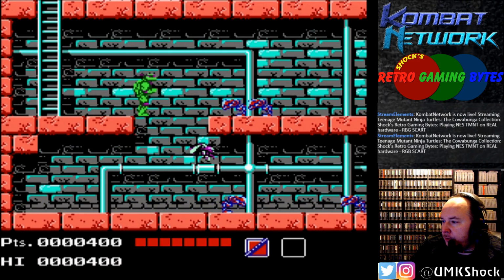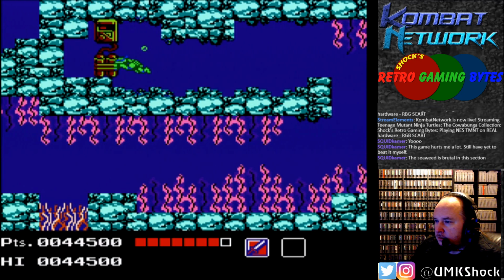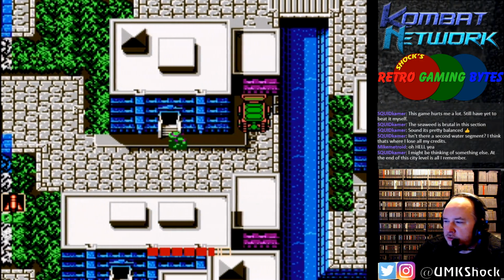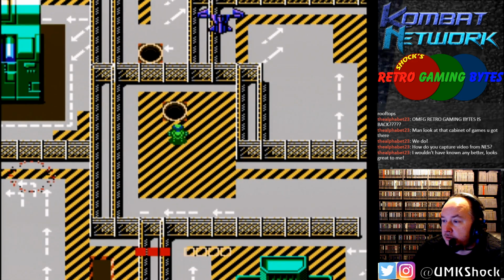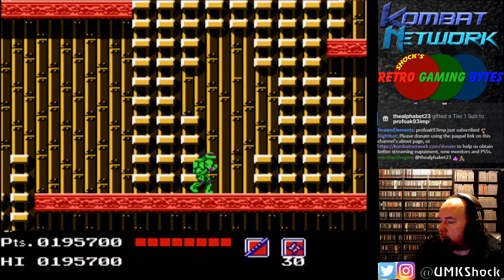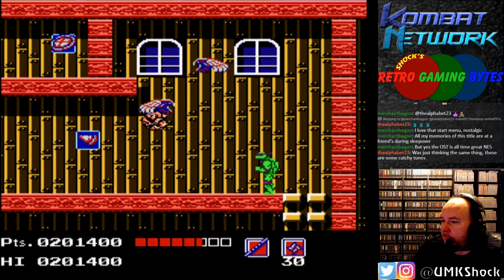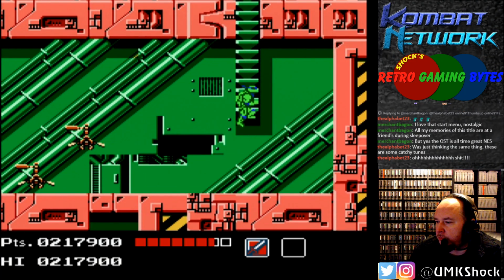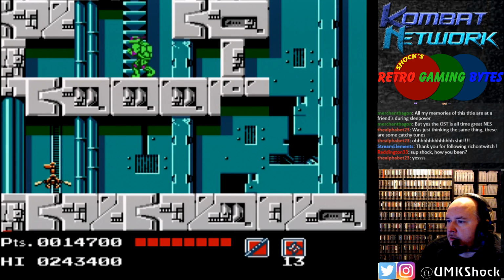TMNT - NES Walkthrough - Real console hardware - Teenage Mutant Ninja Turtles Nintendo Playthrough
Shock's RetroGamingBytes Returns after a long hiatus with a Retro Run on the original Teenage Mutant Ninja Turtles - TMNT - for Nintendo NES Full Walkthrough / Playthrough / Longplay - 1 Continue, beaten for the first time in at least 15 years. 08-16-24

Dusting off some old skills from my childhood on this one, as it is one of my favorite games of all time. Demonstrating some pretty exacting muscle memory here and there without really trying, Explaining strategy, quirks, nuances and tactics as I go. I also use some things I've learned over the years that I never got to before like the Mouser Master Mold "light bulb" start button glitch and the tunnel duck and cover on the last Technodrome hallway.

If you've wanted a very casual, but detailed walk through for this game because you've never played it, or you played it a lot and couldn't defeat it, I get you just about the whole way there without losing any Turtles on a whim, showing that this game isn't really that bad. Some optimized strategies, tricks and techniques are used, but mostly knocking off rust, definitely not intended as speed run strats or even personal best.

This was done using a real RGB modded Top Loader NES through SCART cable and the OSSC to manage the signal to get a crisp video feed from the console. This is NOT emulation. No Roll Back, no mid-game extra tries or software working arounds, just the rules we had to deal with as kids, limited continues, slow-down, all the frustration. Playing on an original NES controller gamepad.

00:00 Intro
1:04 Fifth Avenue
1:49 Bebop Fight/Greenwich Village
3:30 Rocksteady Battle
3:54 The Dam
6:16 Hudson River
10:00 Wall Street
17:33 Mechaturtle Battle
18:12 JFK International Airport
31:59 Closing Spiked Gates/Mouser Master Mold Battle
33:35 Shredder's Base inside the South Bronx
41:07 Technodrome Battle
42:25 The Technodrome
49:40 Continue
1:01:20 Shredder Battle